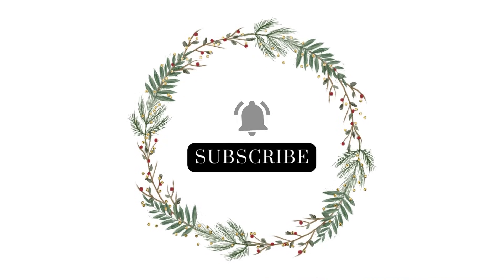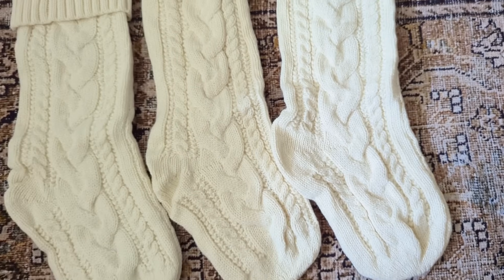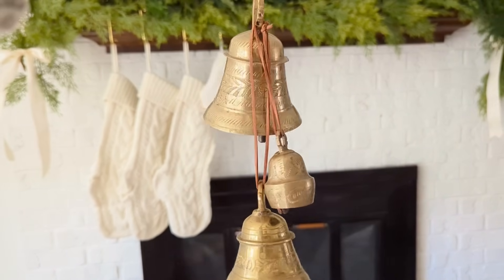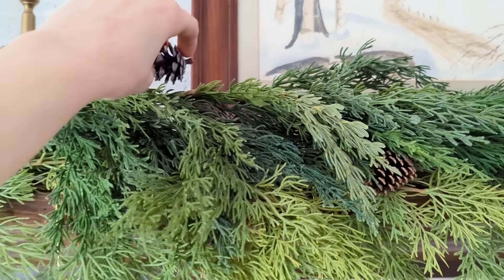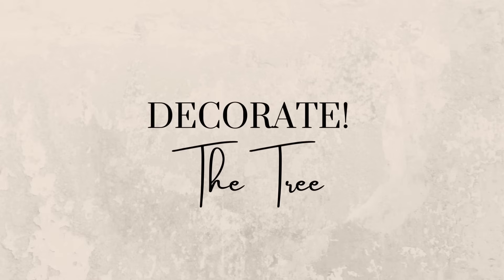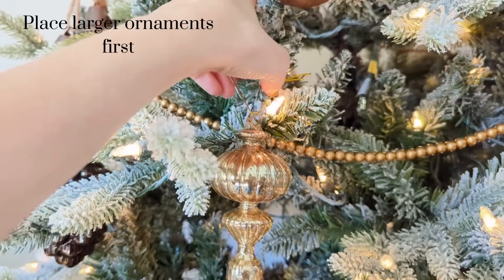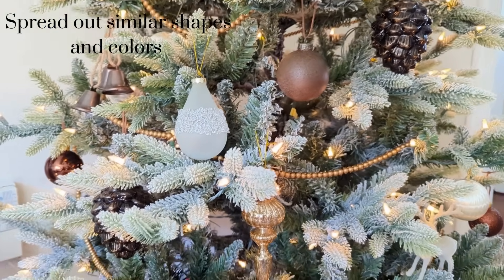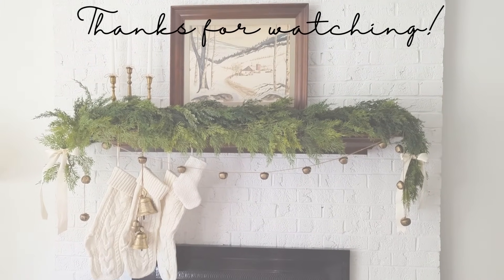Decorate for Christmas with Me! (Thrift + New + DIY +Vintage)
I'm breaking out my Christmas stuff and decorating part of my home early so that you can join me! I'm incorporating both new items as well as thrifted + DIY'd pieces this year. Welcome, come follow along!

Product Links:
+ Beaded Garland (McGee & Co dupe for less than half! Plus there is a 20% coupon right now!) (*I used 2 strands on my 6.5 foot tree)
+ Minimal gold stocking holders
+ Stocking tags
+ Command Hooks
+ Burgundy Chiffon Ribbon
+ Caramel Velvet Ribbon (exact)
+ Darker “coconut brown” velvet ribbon

"Taste and see that the Lord is good; blessed is the one who takes refuge in him." - Psalm 34:8